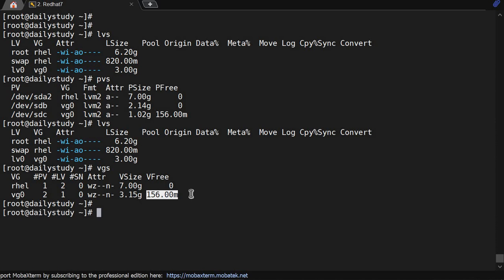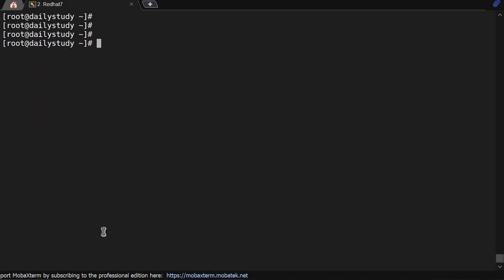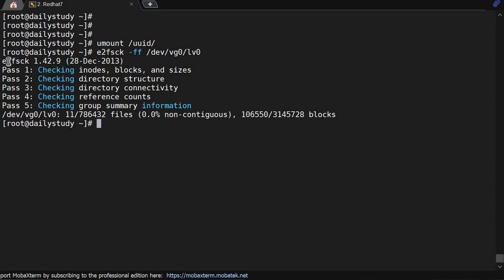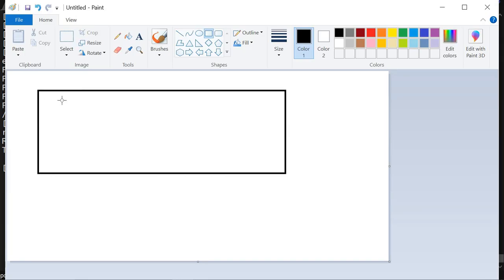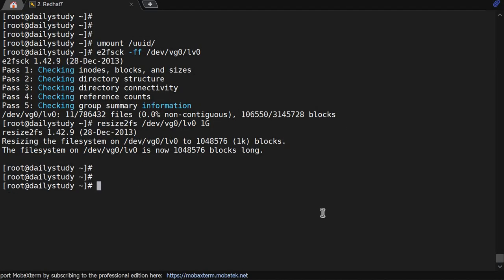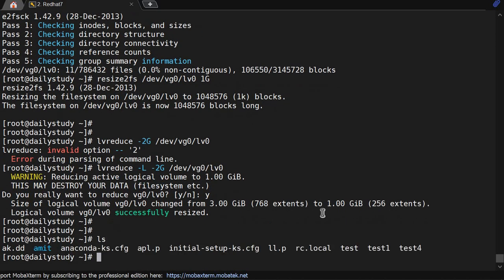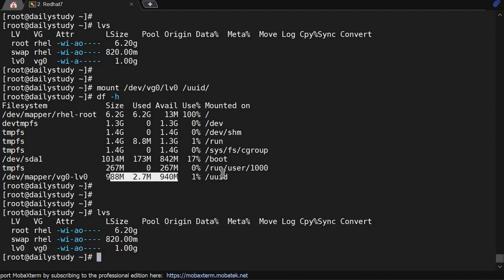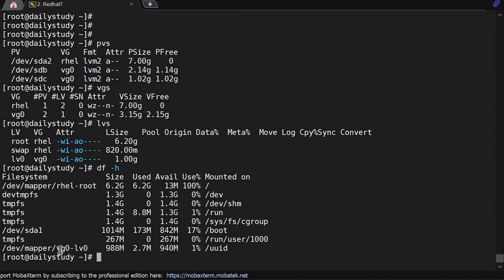How to reduce a file system under LVM in redhat, Linux, ubuntu, Centos (English)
Under this video we have covered how to reduce lvm file system in redhat linux centos ubuntu